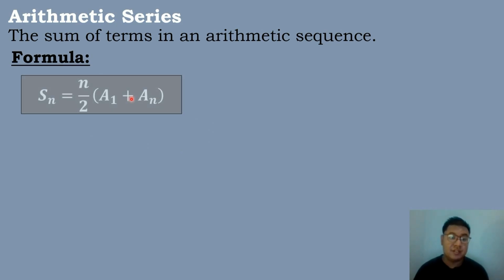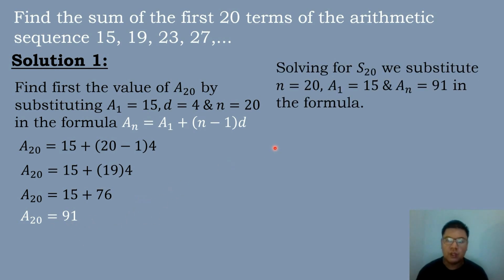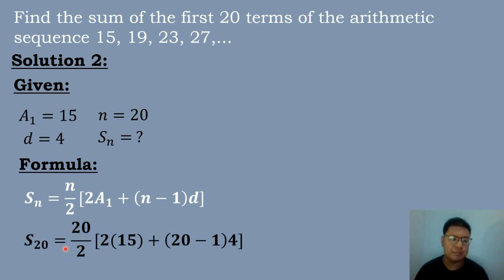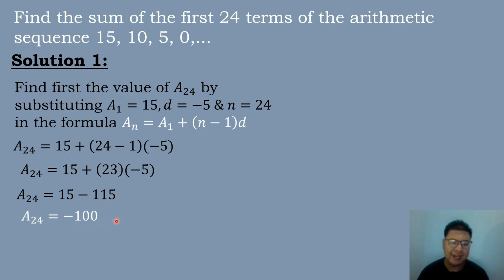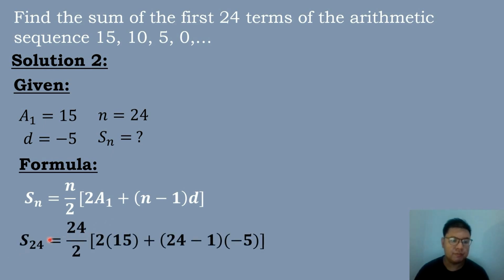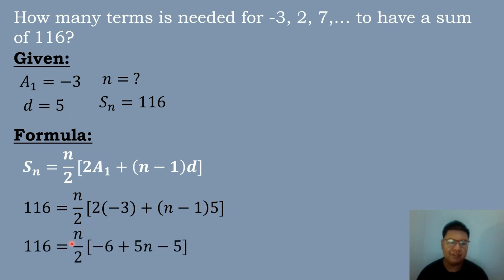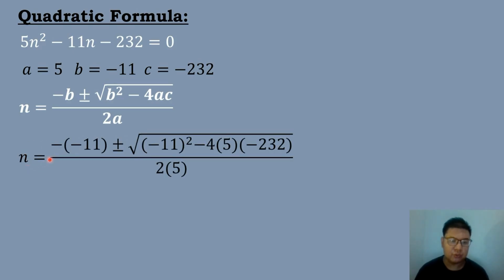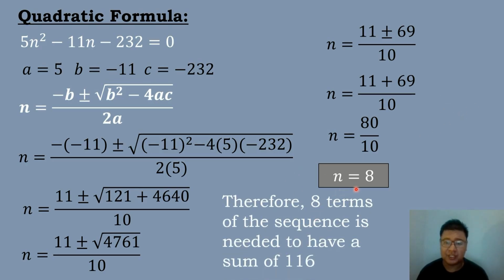Grade 10 Math - Quarter 1 - Lesson 5 - Arithmetic Series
Quarter 1: Lesson 5 - Arithmeric Series
Quarter 1 - Week 2 MELC